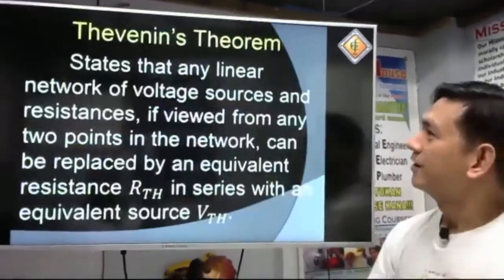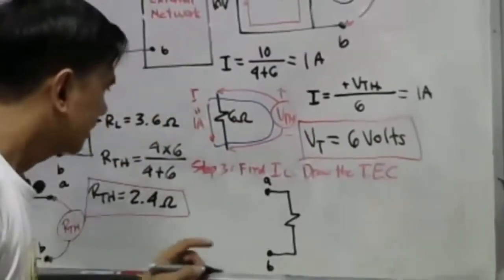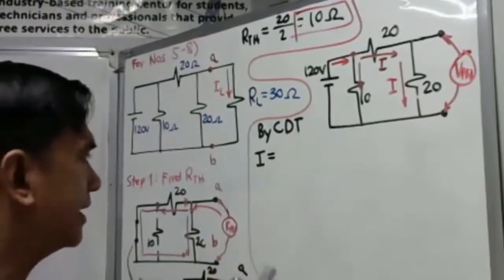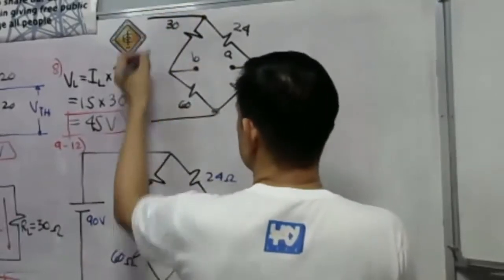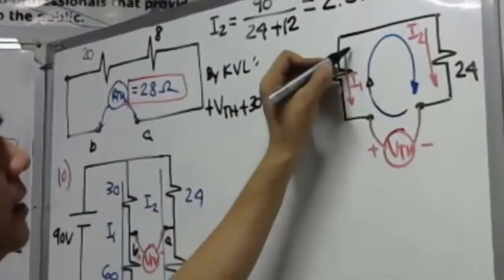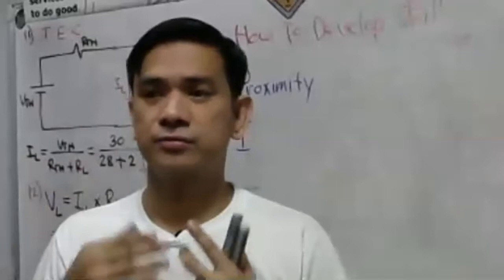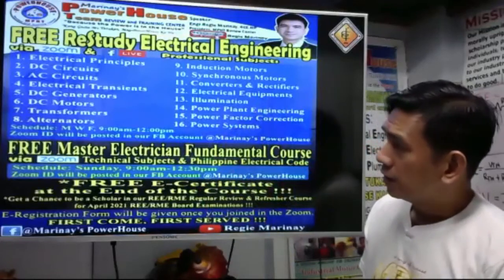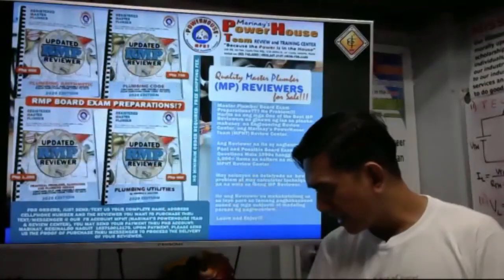Thevenin's Theorem (English&Filipino)